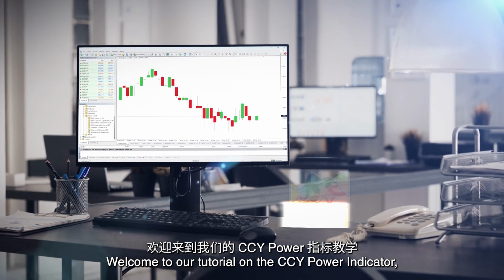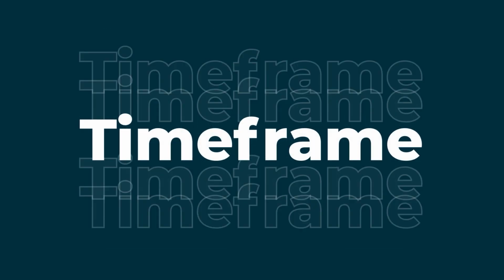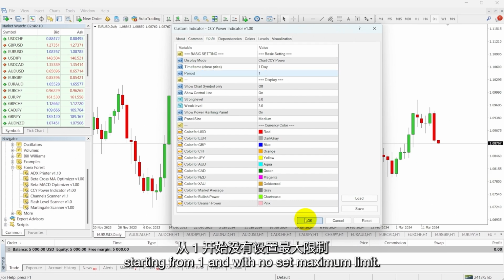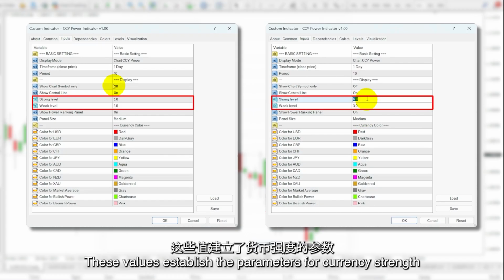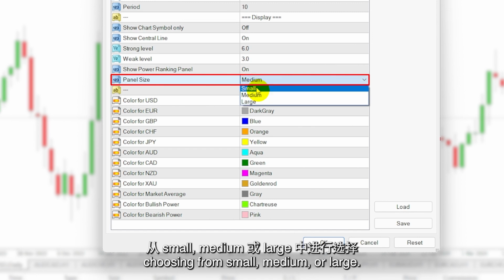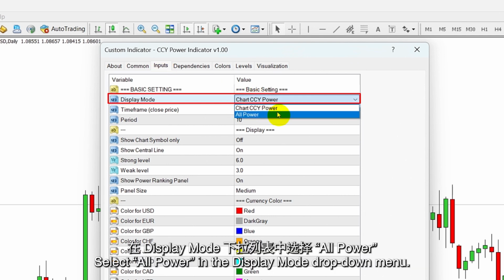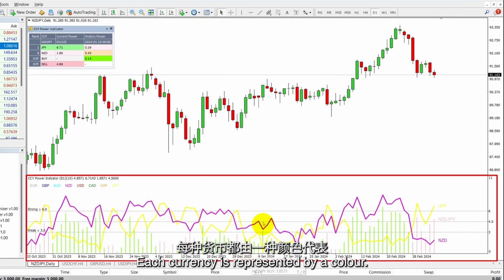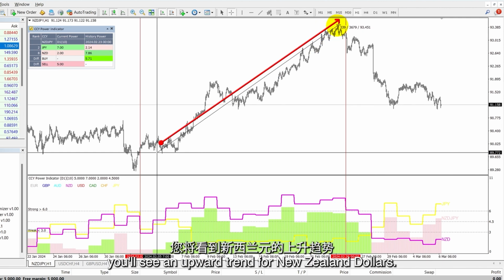CCY Power: Analyse Currency Trends, Identify Strong and Weak Currencies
In this video, explore the CCY Power Indicator and how it can improve your trading strategy:
✔️ Analyze currency strength and volume for the 8 major currencies.
✔️ Customize settings such as time frames, currency display, central lines, and panel size for personalized trading insights.
✔️ Visualize trends and compare currency strength to make informed decisions.
✔️ Step-by-step instructions on how to use CCY Power in MetaTrader 4 (MT4).

💡 Start leveraging this powerful tool to optimize your Forex trading today!